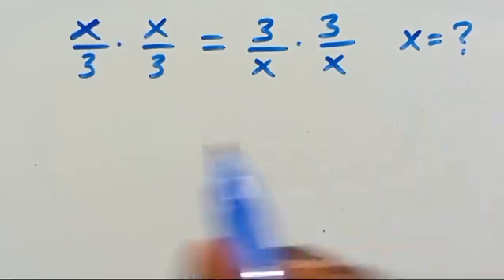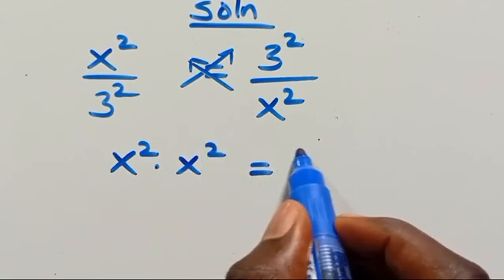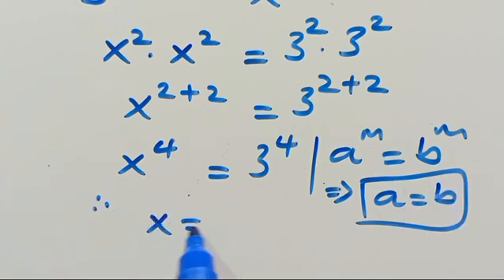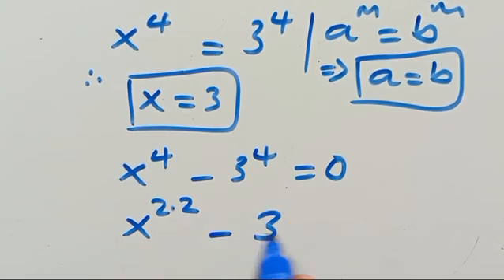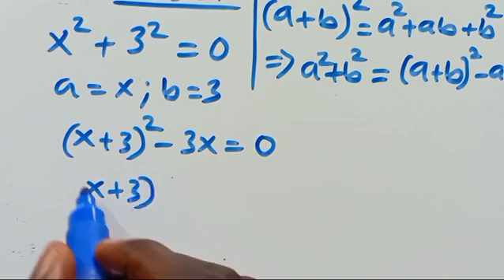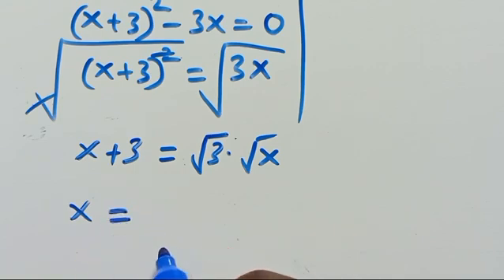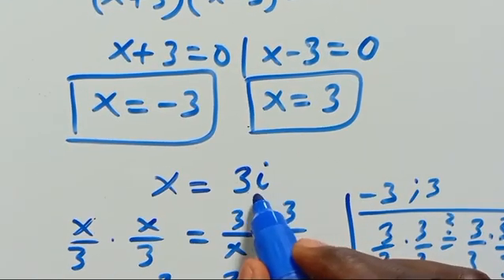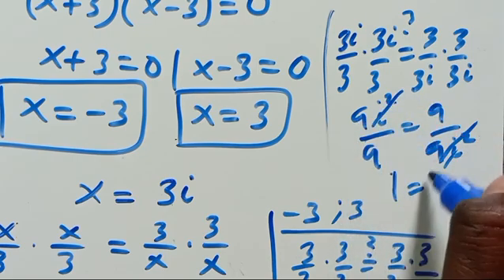Olympiad Mathematics | Two Methods | find X=?